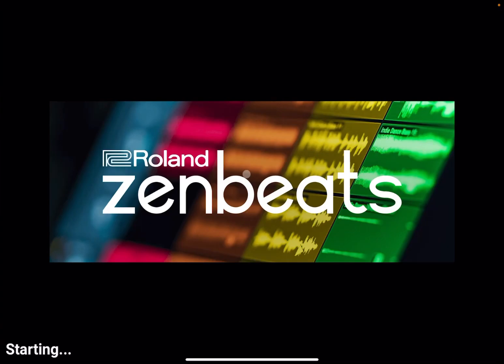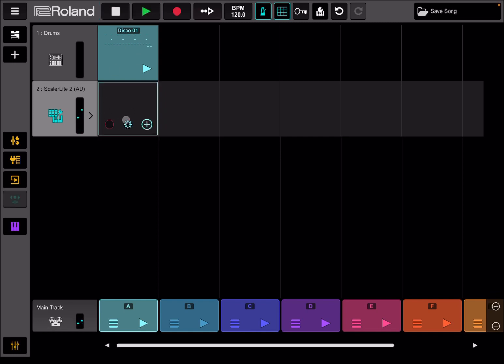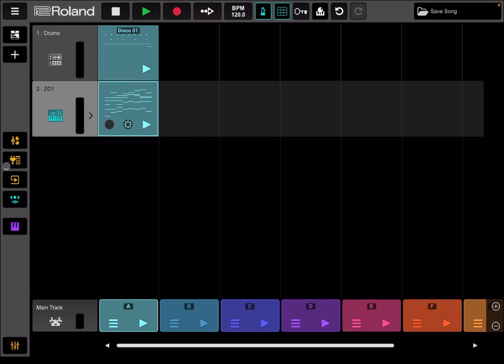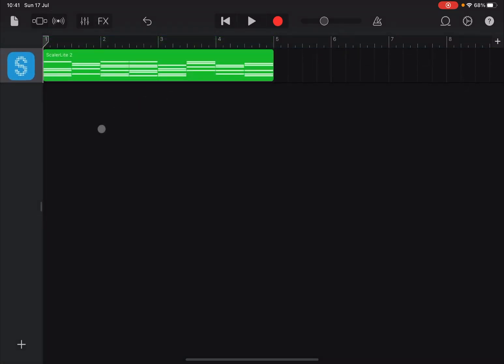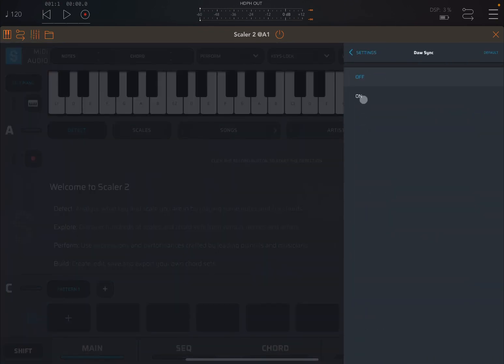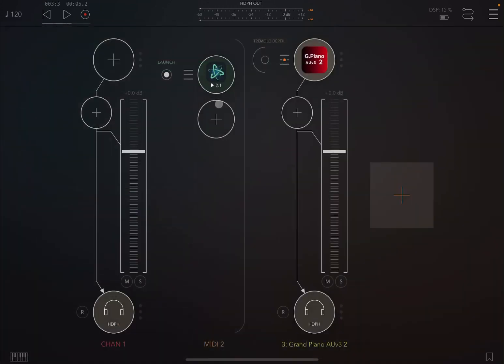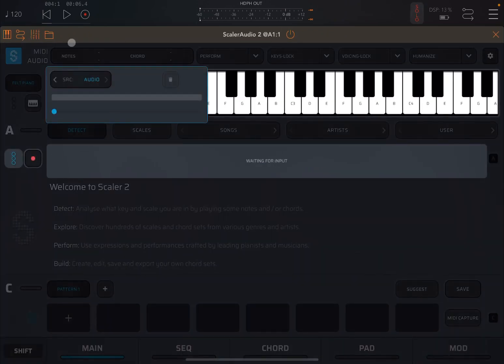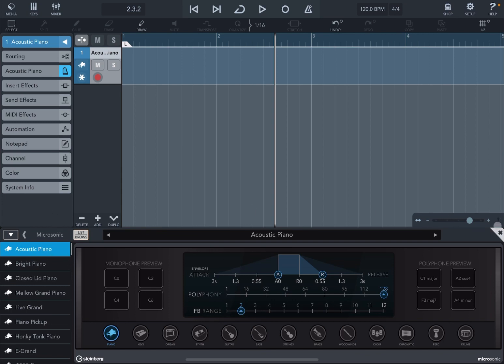Scaler Plugin Scaler 2 iOS - Tutorial 17: Scaler 2 with AUM, Helium, Atom 2, Cubasis, Zenbeats (DAW)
Scaler Plugin Scaler 2 for iOS - Tutorial 17: Scaler 2 inside a DAW or Sequencer, AUM Helium, AUM Atom Piano Roll 2, Cubasis and Roland Zenbeats

In this video we are going to demonstrate some examples on how to use Scaler 2 inside various products.

This video covers the following product demonstration:

- How to use Scale 2 as an Audio Source, Audio Effects and Midi Effects inside:
- AUM Helium
- AUM Atom 2
- Roland Zenbeats
- Cubasis
- Etc.